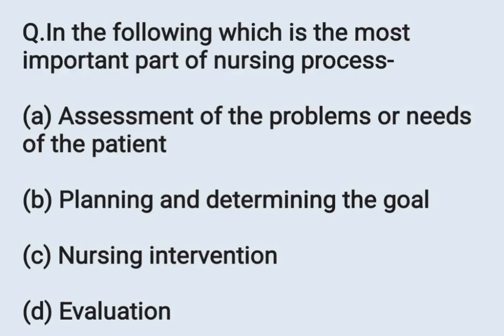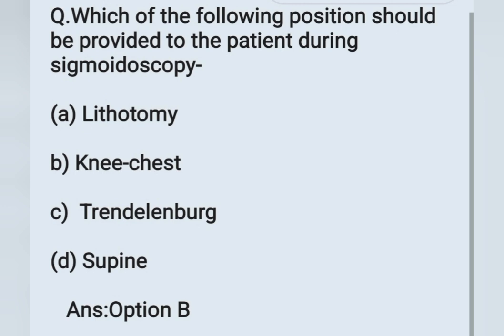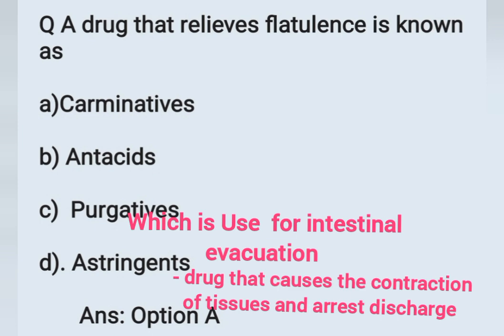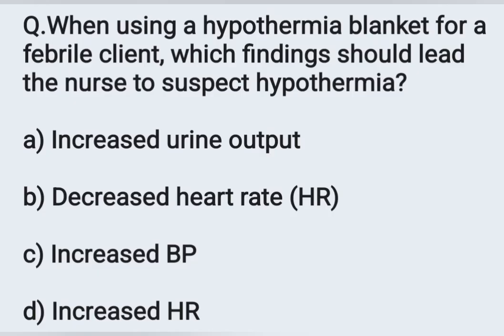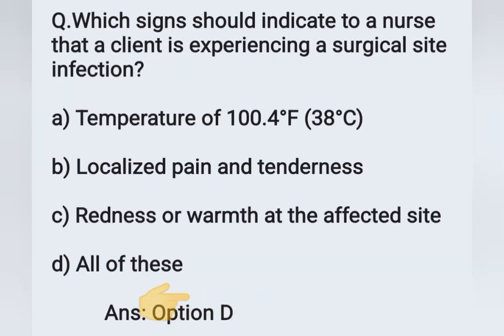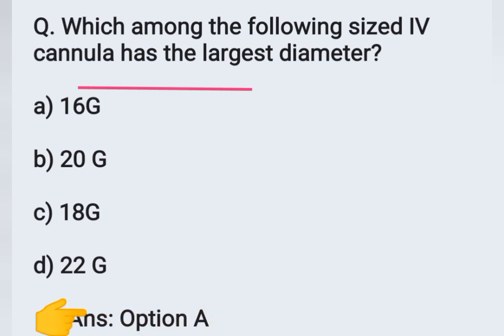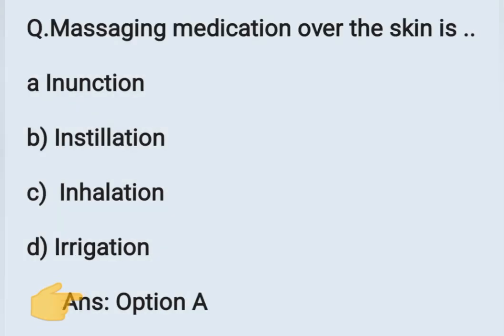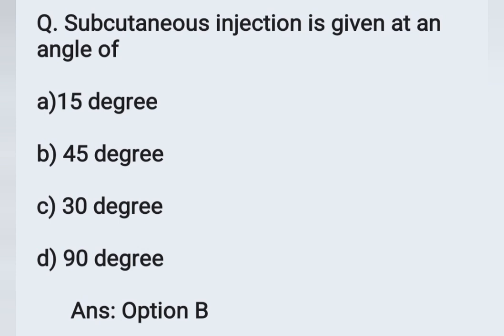MHSRB/ RRB/Nursing Officer Exam Preparation/ Fundamentals of Nursing/ Special MCQ/ Part 3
Special MCQ
Part 3